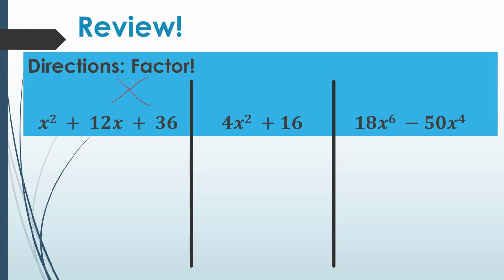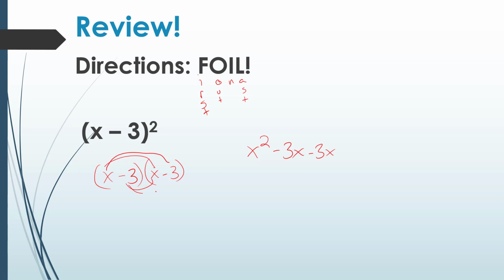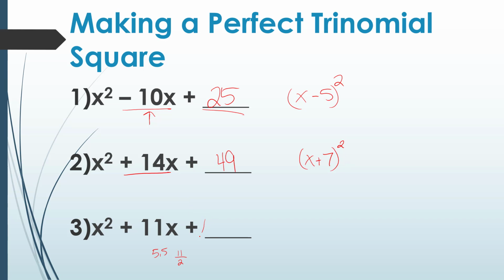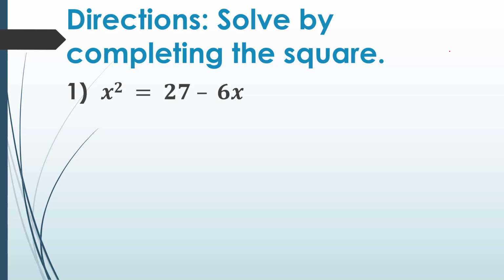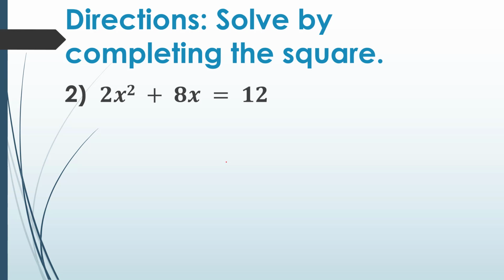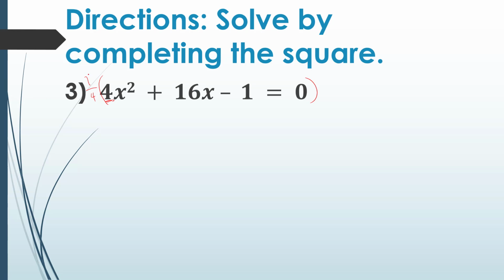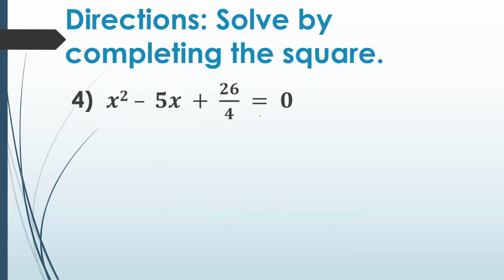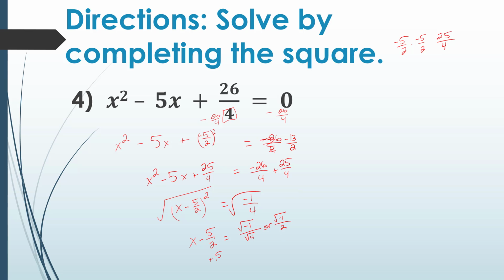Completing the Square